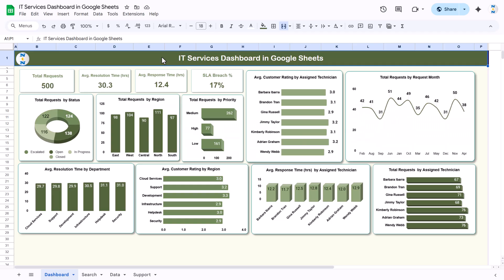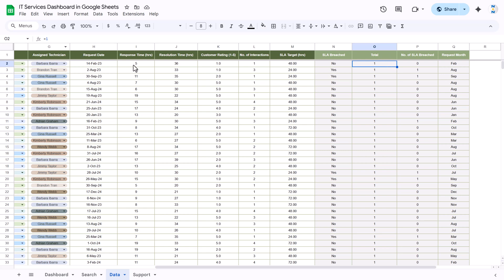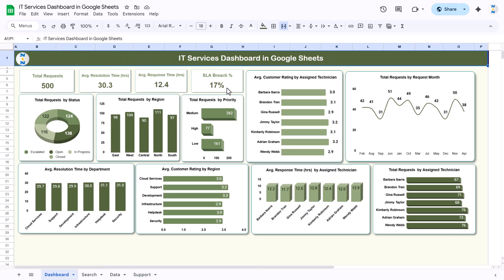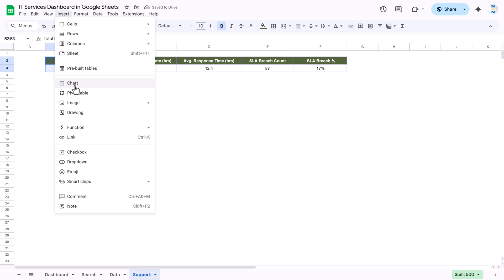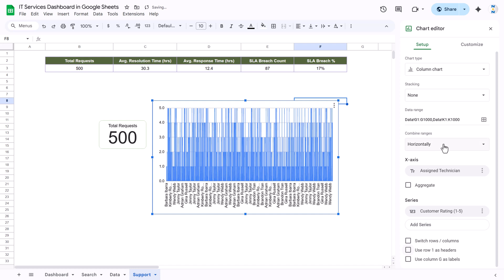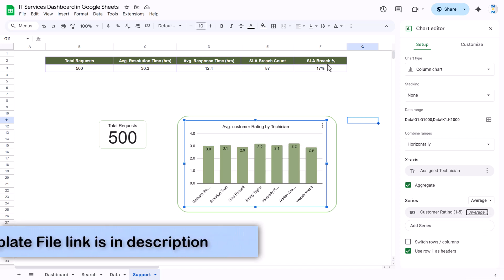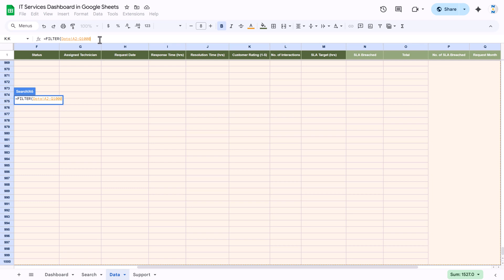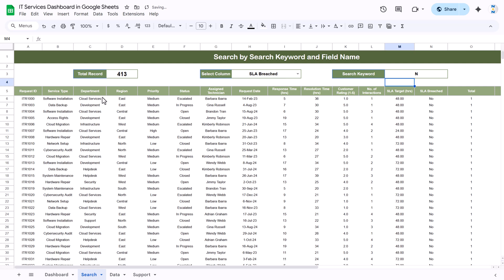IT Services Dashboard in Google Sheets with Search Feature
In this video, we walk you through the key features of the IT Services Dashboard in Google Sheets, including:

Key Metrics like Total Requests, Avg. Resolution Time, Avg. Response Time, and SLA Breaches.

Charts and Analysis for Request Status, Region, Priority, Customer Ratings, and more.

Data Management Tools including the Data and Search Sheets for easy data lookup and management.

Ready to take control of your IT service management? Watch this video for a full guide on how to use the dashboard and improve your team's performance.